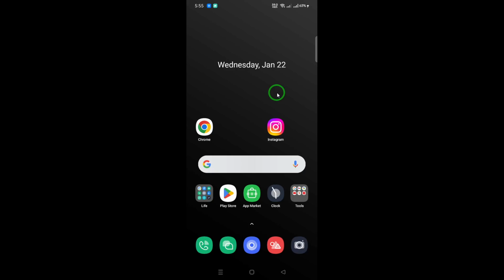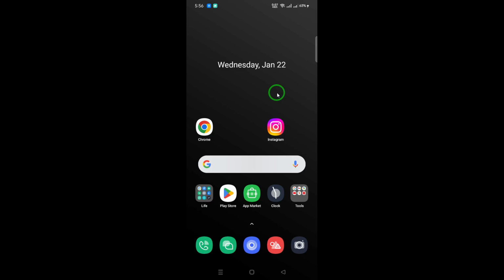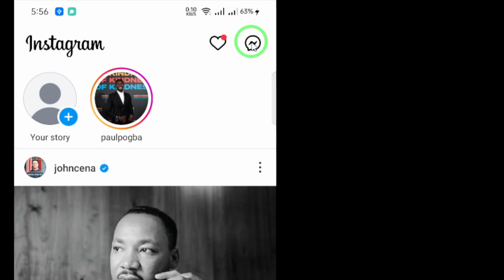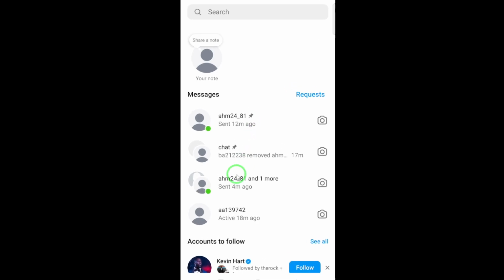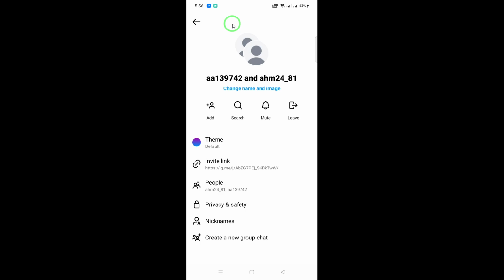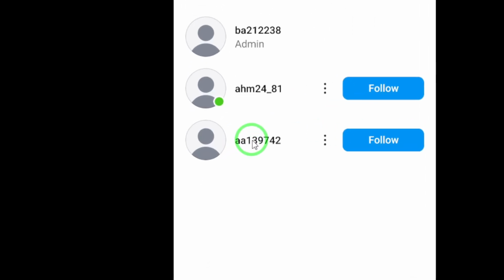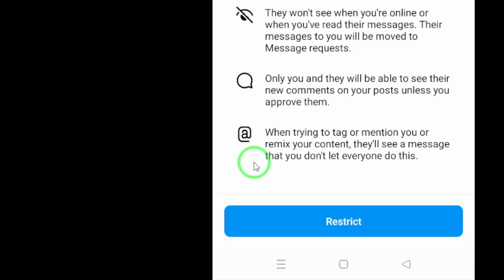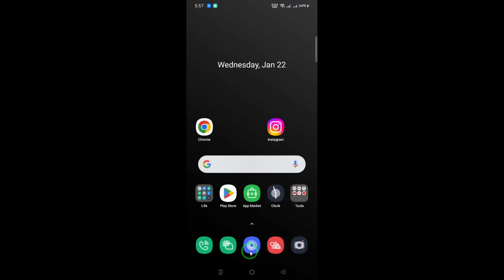How To Restrict A Group Member On Instagram (Updated)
Learn how to restrict a group member on Instagram with this easy step-by-step guide. This updated video will help you manage your group chats effectively while maintaining your privacy.

1. Open Instagram app

2. Click on Messages icon at the top of the page

3. Find the group you want

4. Click on the name of the group, then People

5. Click on three dots next to their name

6. Click Restrict

Chapters:
00:00 Intro
00:12 Soultion
01:05 Outro